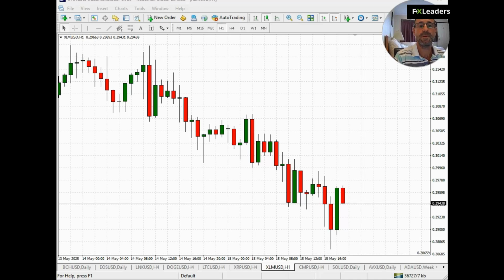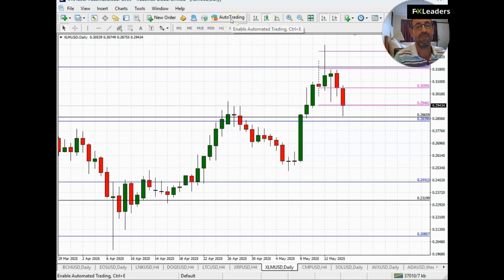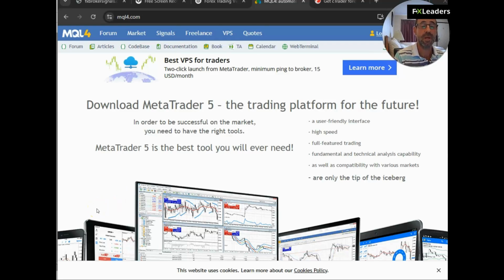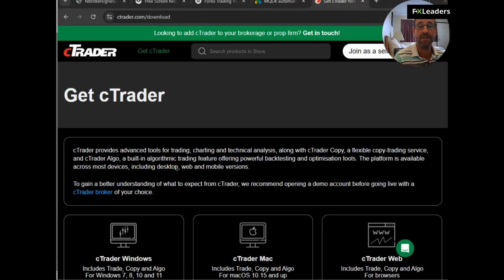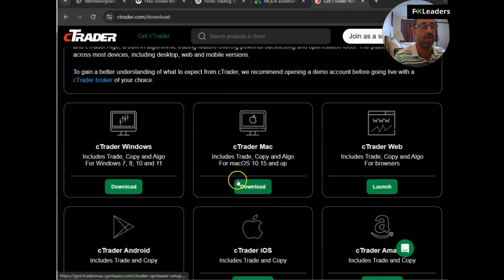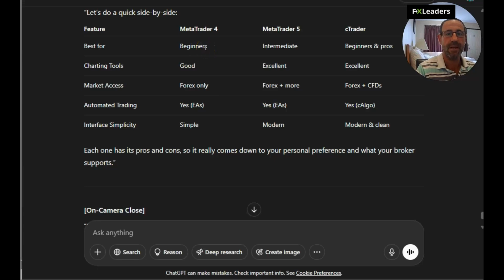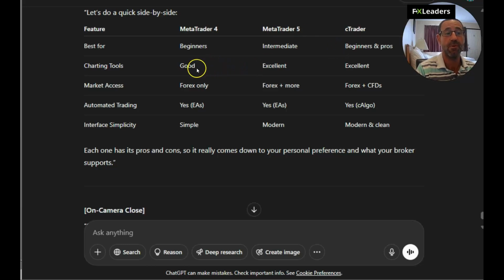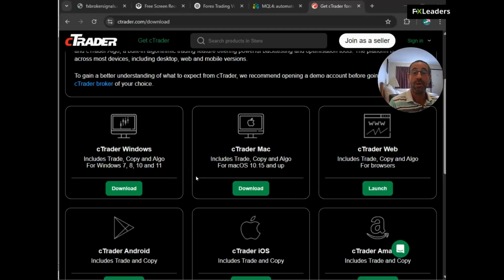Trading for Beginners by FXLeaders (Episode 4: Understanding pips, lots, and leverage)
Episode 4: Understanding pips, lots, and leverage

📊 Ever heard terms like pips, lots, or leverage and had no idea what they meant? You're not alone — and we've got you.

In this episode of our Forex for Beginners series, Roy Levine — pro day trader and Head Analyst at FXLeaders — breaks down these essential trading terms in the clearest, most practical way possible.

💡 Whether you're new to Forex or just need a refresher, understanding how much you're really trading and risking is non-negotiable.

🔍 What you’ll learn in this video:
✅ What a pip actually is (and why it matters)
✅ The difference between standard, mini, micro, and nano lots
✅ How to calculate the value of 1 pip per lot size
✅ What leverage is, how it works, and why it’s both powerful and risky
✅ Real-world examples using Roy’s live trading account

⚠️ If you're using leverage without fully understanding it, you're not trading — you're gambling. This episode is your safety net.

📍Want real-time signals and strategy guidance from the pros? Head to FXLeaders.com now.